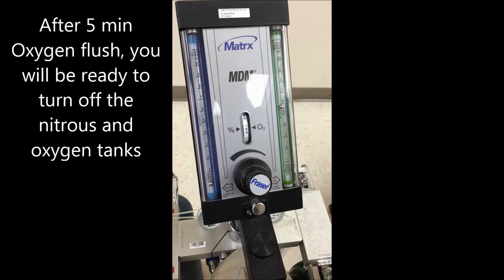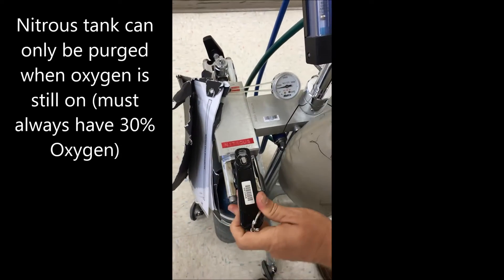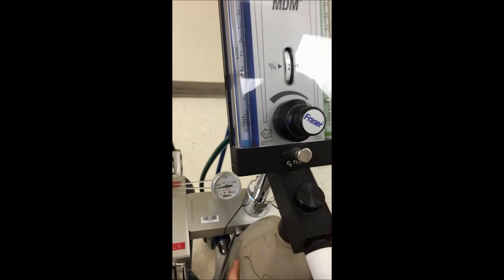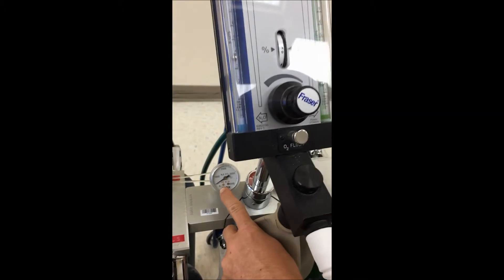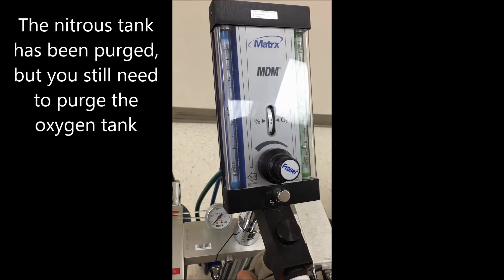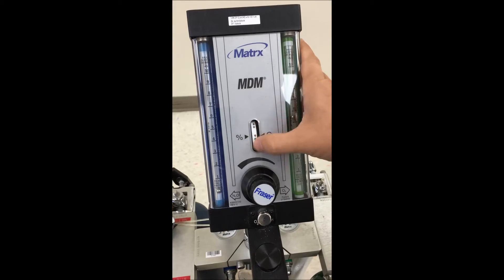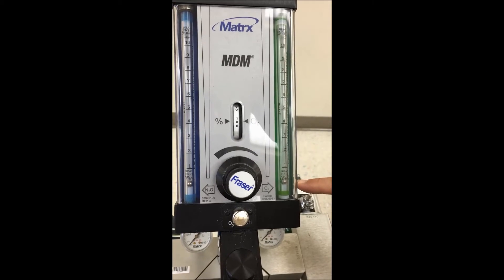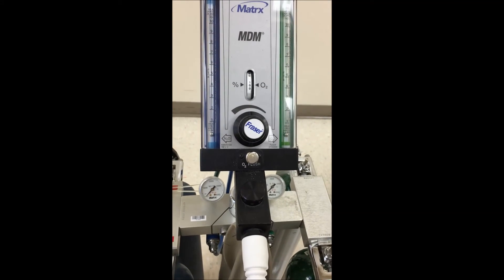Purging Nitrous and Oxygen Tank Following Dental Procedure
Purging of nitrous and oxygen tanks following a dental procedure to prepare the nitrous apparatus for storage